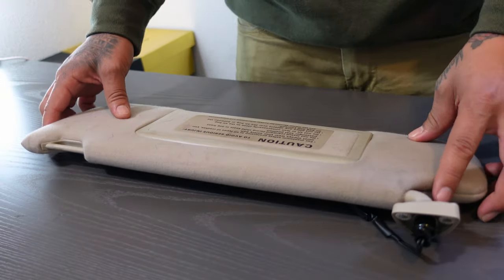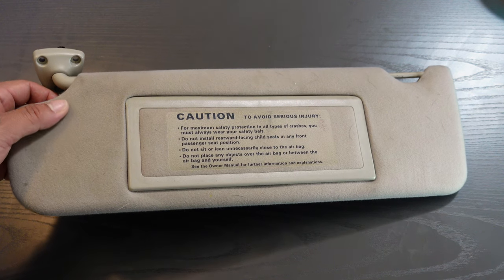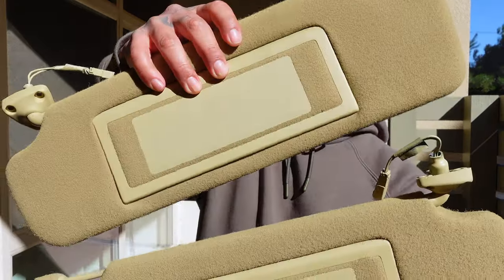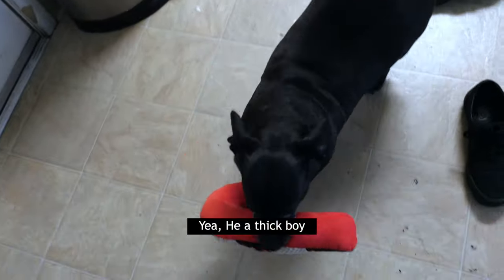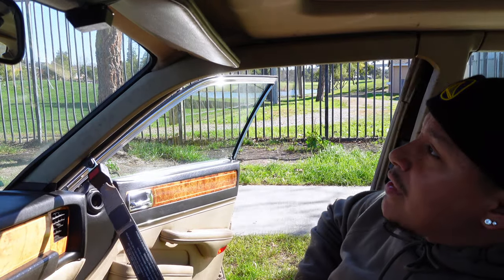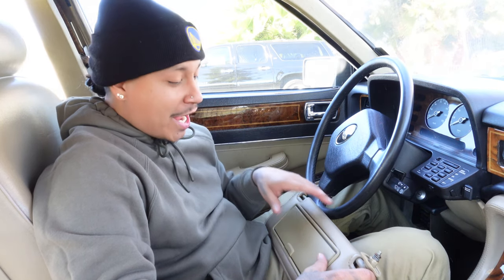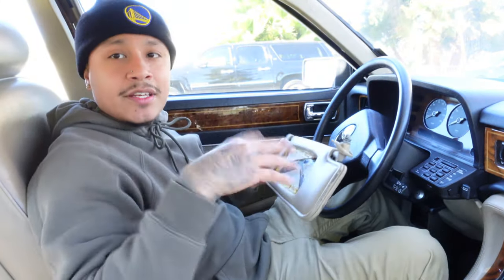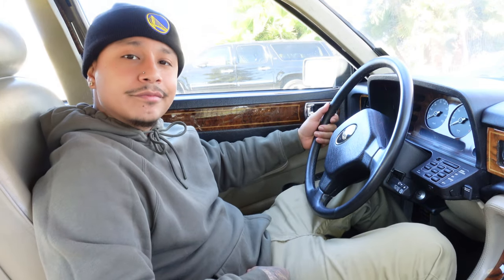Matching Your Car Interior: How To Spray Paint Sun Visor’s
What’s up, everyone! Discover the process of spray painting your car's sun visors with Duplicolor Vinyl And Fabric. I hope you find this tutorial beneficial. Thank you for tuning in!

⏳REPAIR TIME: 30 Minutes

⚙️PARTS:
1. Dupli-Color
2. Grease & Wax Removers
3. Alcohol
4. Lint Roller

🔧SERVICE TOOLS:
1. Screwdriver
2. Disposable Gloves
3.

🎥CAMERA GEAR:
1. Sony ZV-1
2. Tripod
3. Mini Tripod
4. 64GB

2. eBay